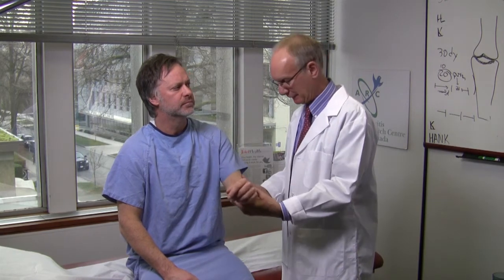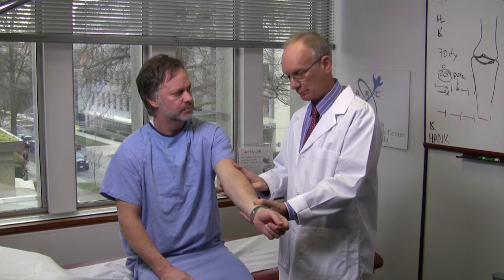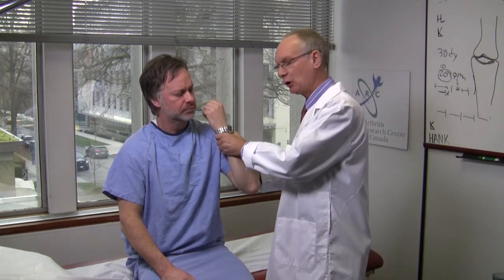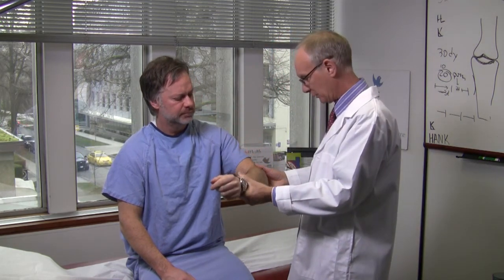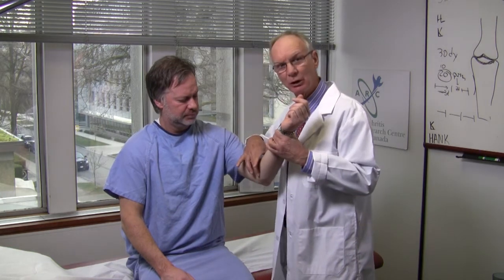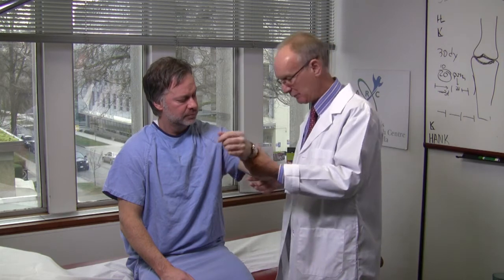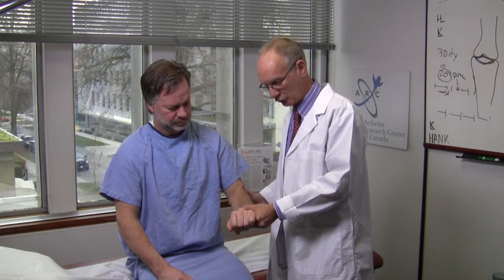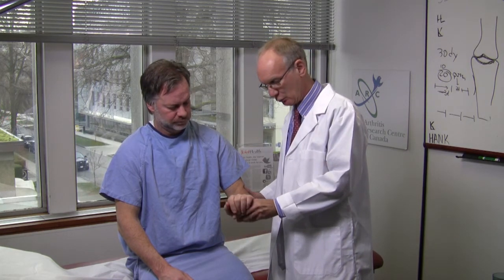Elbow Exam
Dr. John Esdaile, rheumatologist and Scientific Director of the Arthritis Research Centre of Canada (ARC), demonstrates how to detect arthritis in the elbow with a short exam of the joint.